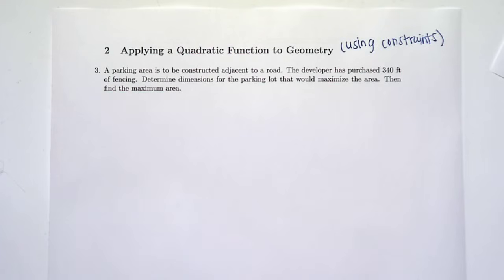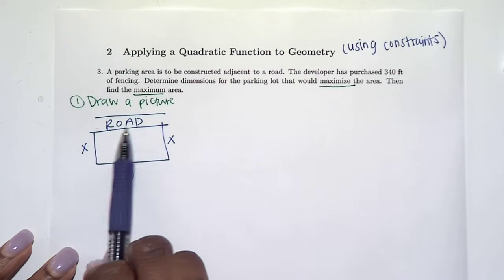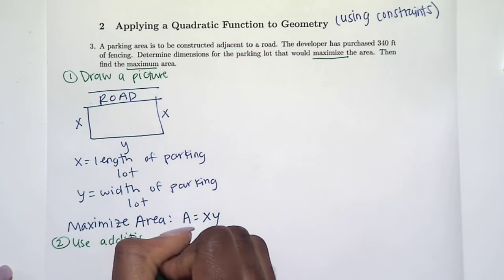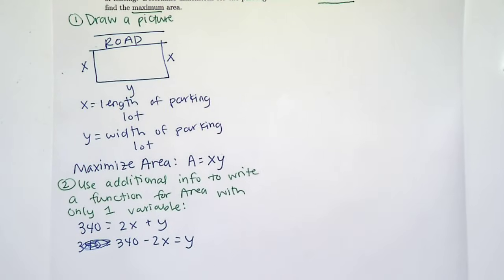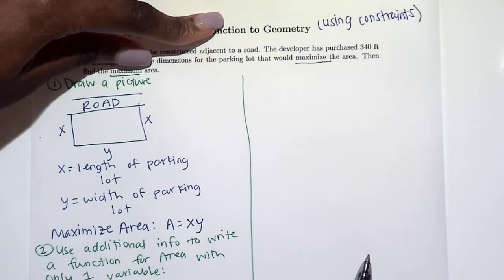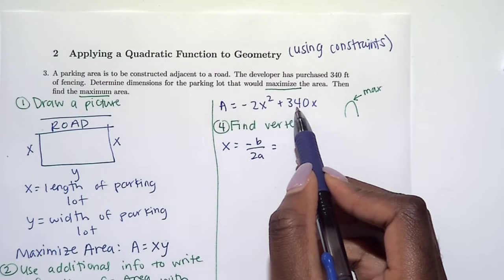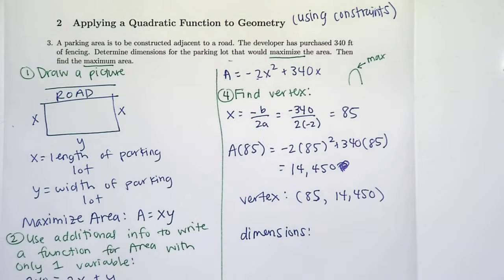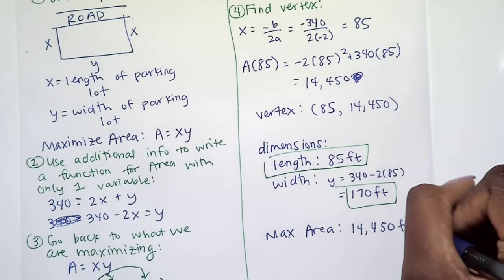2.1 part 6 - Quadratic Functions and Applications